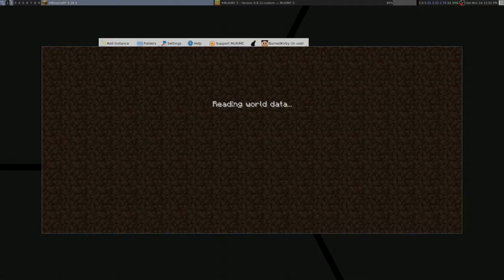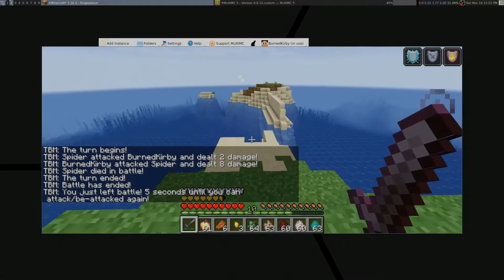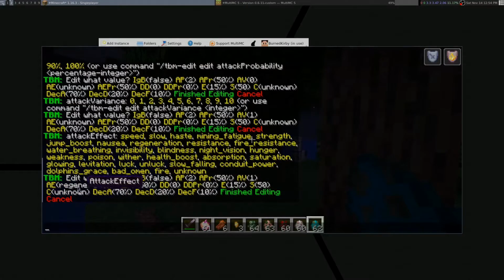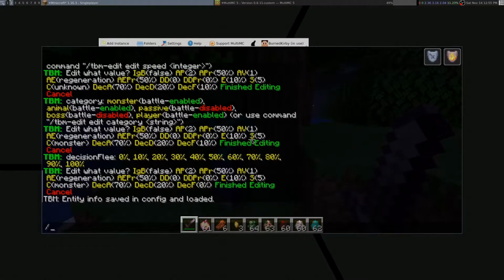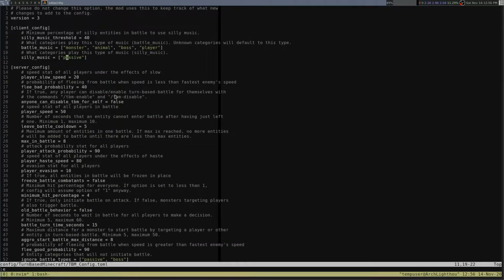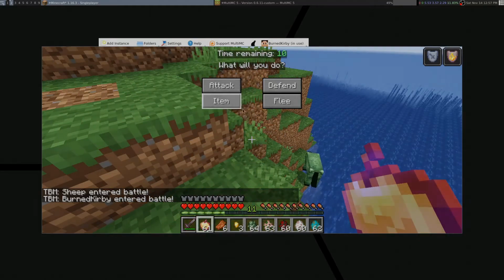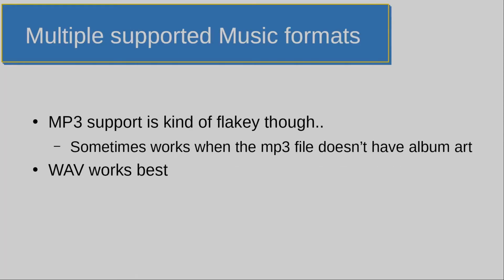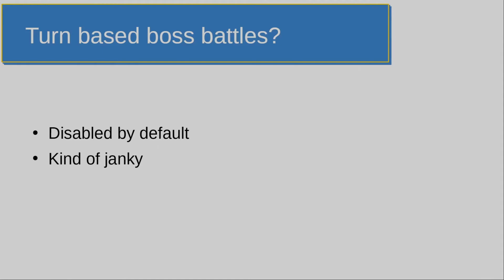2020 TurnBasedMC Minecraft Forge mod Demo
"Fight Against a Somewhat Delicious Cake" by artist WillRock from the "Super Mario RPG Window to the Stars" OCReMix album used for regular batle music.
"Battle Rocks" (Super Mario Bros. 3) by artist AmIEviL from OCReMix used for silly battle music.
Check out ocremix.org for more awesome Video Game Music arrangements!

Someone requested a demo of this mod, so I made one.

Software used to make this demo:
OBS Studio to record.
Audacity for processing audio.
Blender for video editing. Yes that Blender that usually is used to make 3D models.